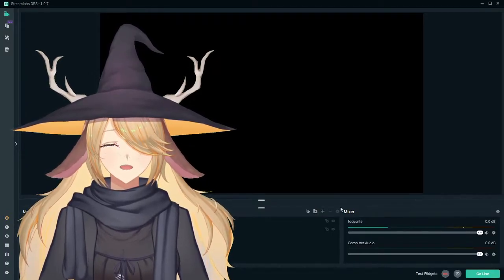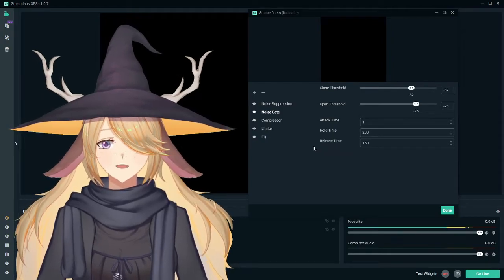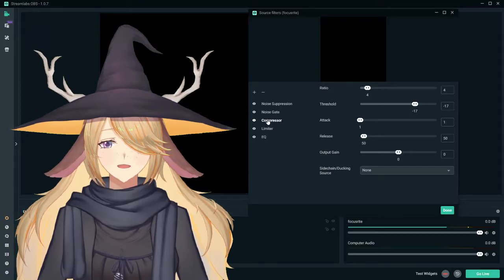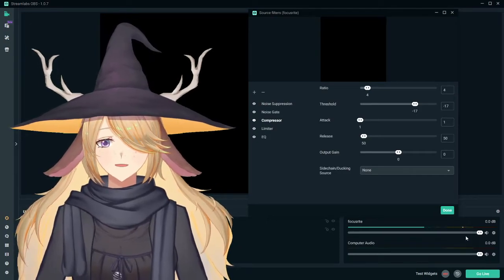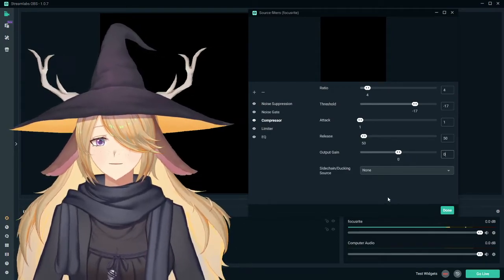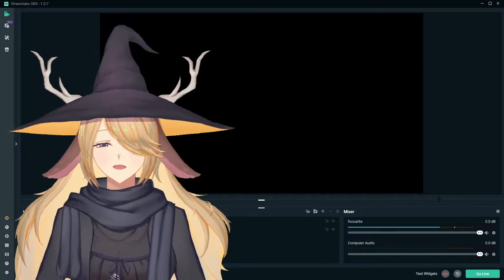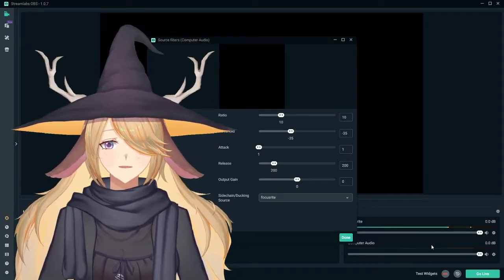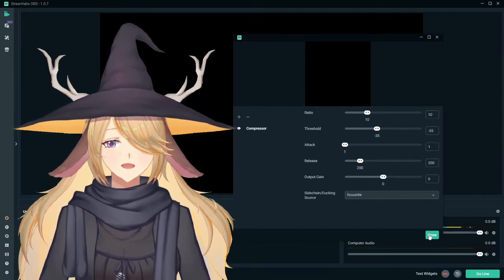More like VSTuber: Improve your audio with stock OBS plugins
I've run into a lot of different videos on how to configure some of the stock OBS effects and found they can either give too much or not enough information. I wanted to put together a short video to go over what I've learned and how you can tailor these settings to work with your streaming/recording environment.